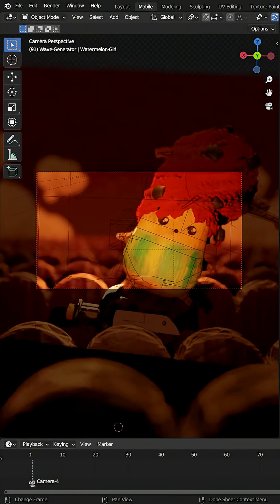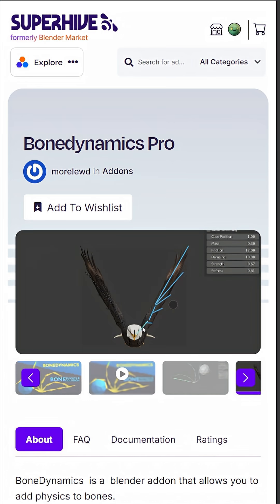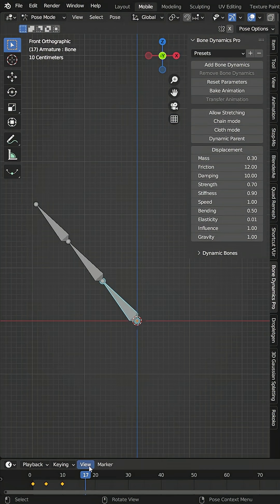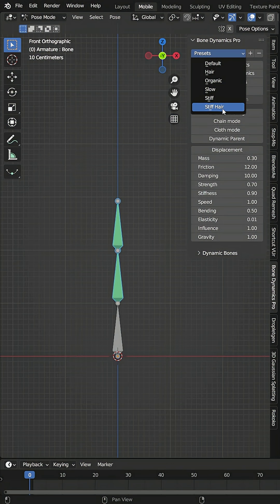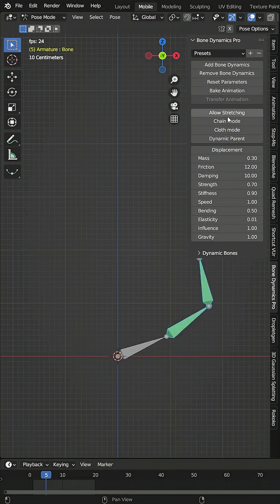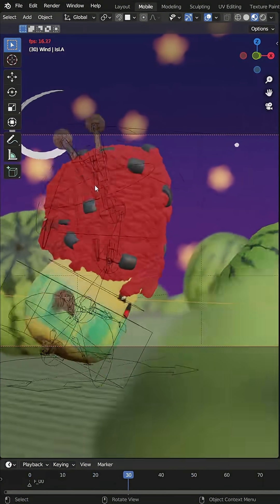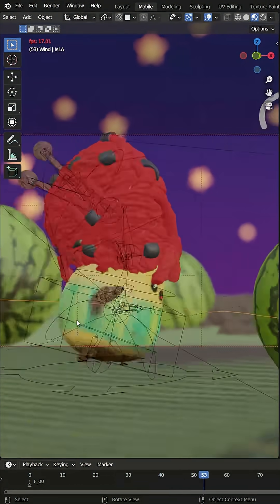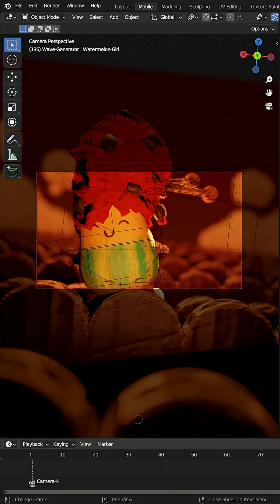Add-ons I can't live without: Bone Dynamics Pro